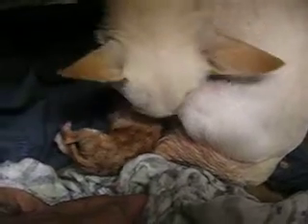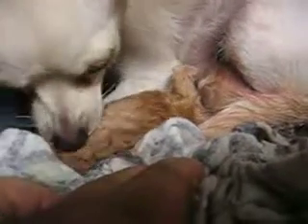LKLs October Gold Chihuahuas,CKC Kittens Boy born 2 Sep22 2019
Kitten had a little Red fawn boy. Dad is Silver Bullet . The dad is a blue Fawn with brindle markings.
Pick up is here. In the Chatt.,Tenn area 37341  ( Harrison , Tenn.)